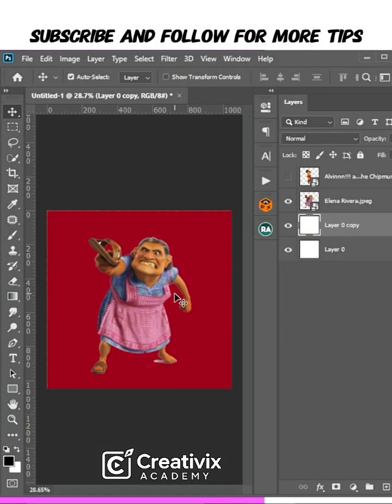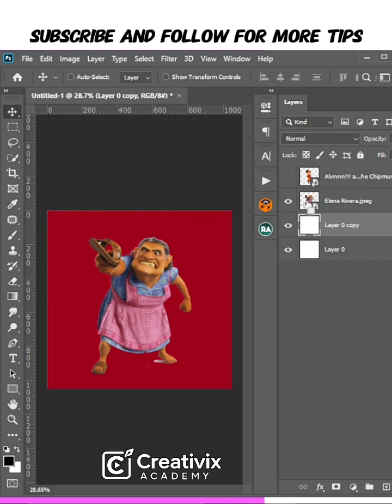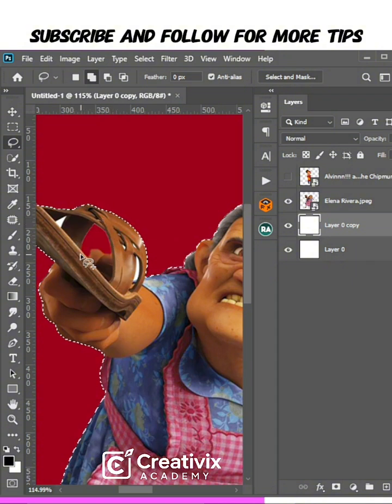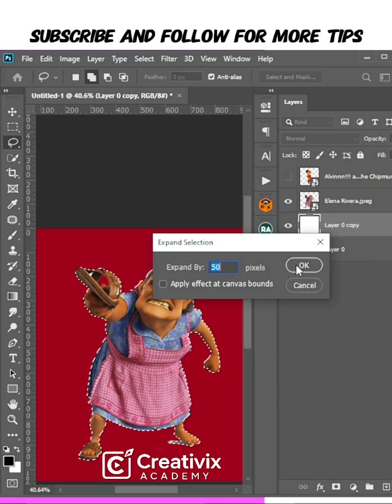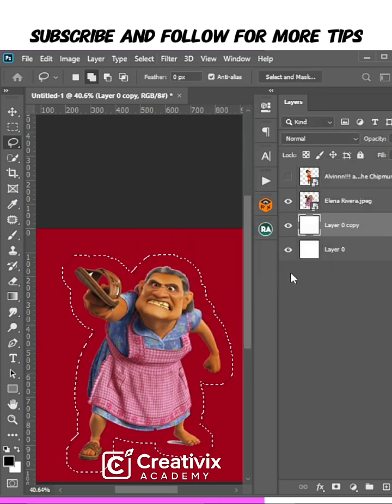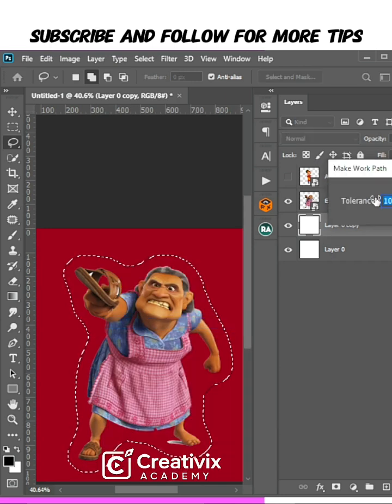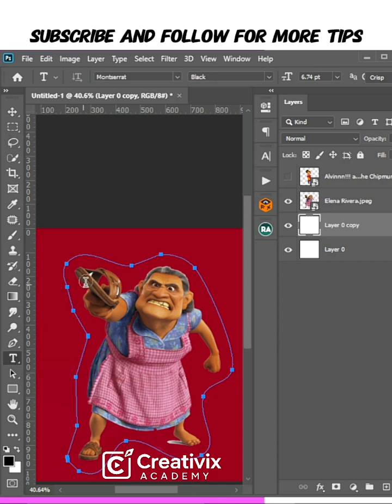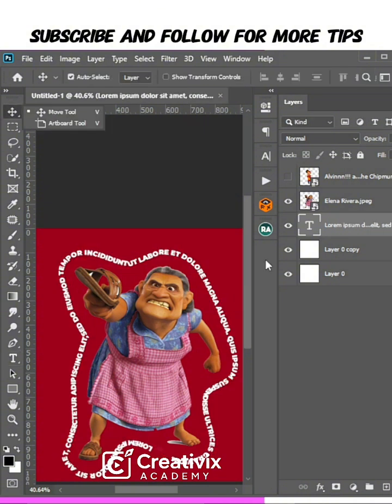Warp text effect in Seconds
Photoshop Wrap Text Effect in 30 Seconds 🔥

Learn how to wrap text in Photoshop step by step in just a few seconds! 🎨
This Photoshop tutorial will help you create amazing text wrapping effects for your designs, thumbnails, and posters. Perfect for beginners & graphic designers.

📌 In this video, you’ll learn:

How to curve and wrap text in Photoshop

Quick text effect tips for beginners

Easy Photoshop tricks to make text creative